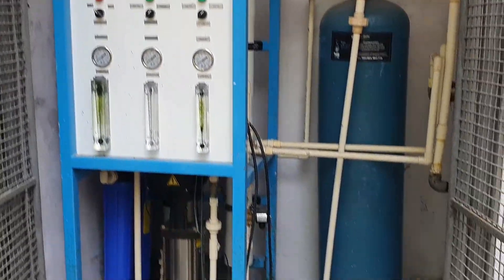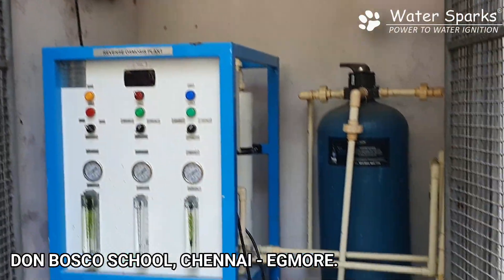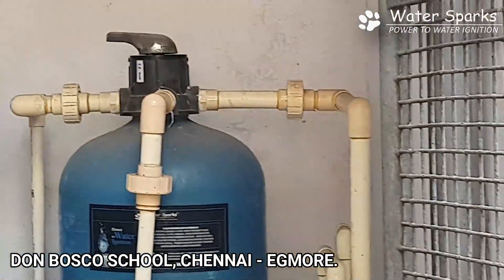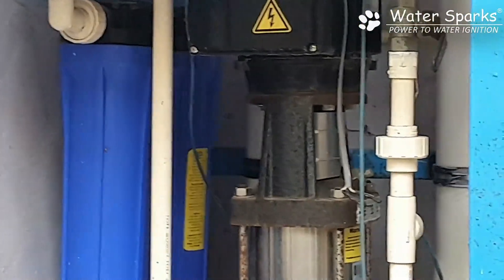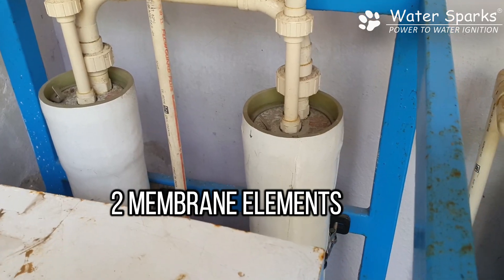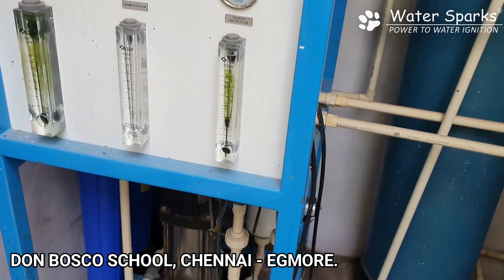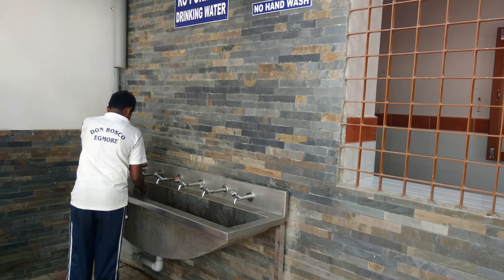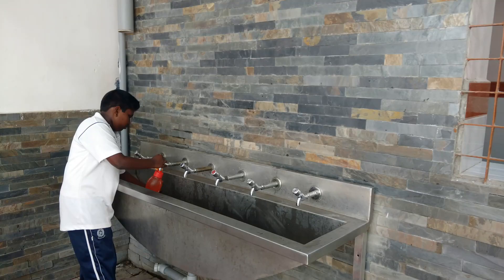RO Drinking Water Treatment for Schools | Drinking RO Water System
Water Sparks Installed Commercial 500 LPH RO Plant for School of Don Bosco School Egmore. RO Drinking Water Treatment for Schools  | Drinking RO Water System. Water Sparks manufacture high-quality RO Plant for Schools in Chennai. We provide the best RO Plant for schools at a reasonable price. Our RO System is designed with an automatic control system there is no person needed to operate the RO Plant.

Water Sparks - Experts in Iron water, RO Water Systems, Cartridge Filters, Water Softeners, Wastewater Recycling, Pentair filters, Dealers in Filmtec & Hydranautics Membranes & Pioneers in all types of Water treatment.

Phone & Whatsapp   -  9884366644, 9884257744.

Time Stamps:-
0:00 Intro
0:12 500 LPH RO Plant For Schools
0:25 RO Plant Chennai
1:15 RO Plant Process

Applications of 500 LPH RO Plant :
* Schools, Institutions, offices, and factories.
* Offices and Factories with strength ranging from 75 Persons to 500 Persons.
* Hotels, Restaurants, Food and Beverage Industry.
* Centralized RO plant suitable for Flats and Apartments.
* Pharmaceutical & Chemical Industry.
* Paper and Pulp Industry.
* Also can be customized as per requirement.

This video will cover these queries:
RO Plant in Tamil
RO Plant for home
RO Plant installation
RO Plant working process
RO plant price
RO Plant business in Tamil
Reverse Osmasis RO plant
How RO plant works
RO system
RO Tamil
Commercial RO plant